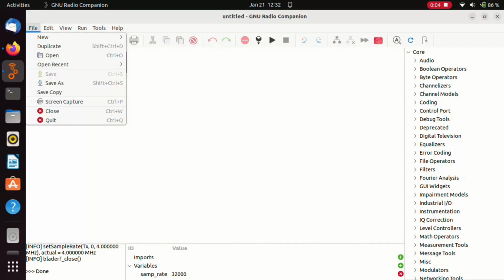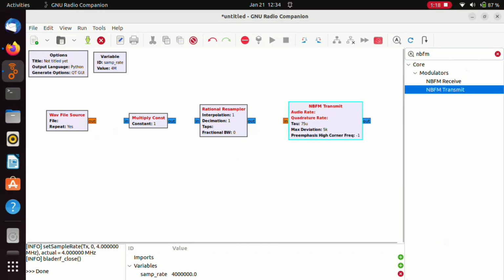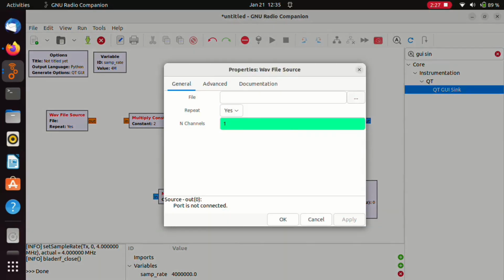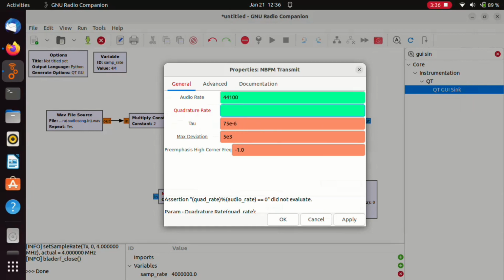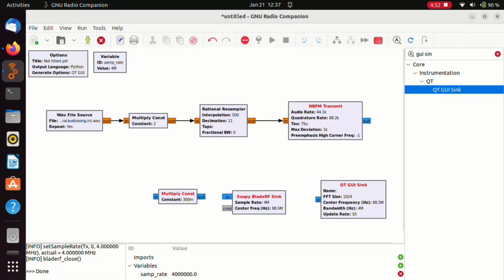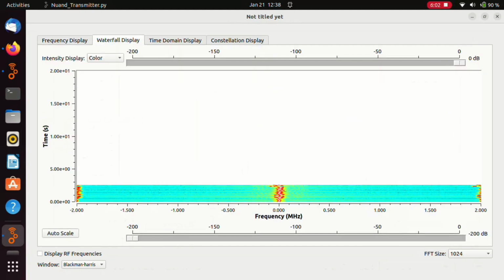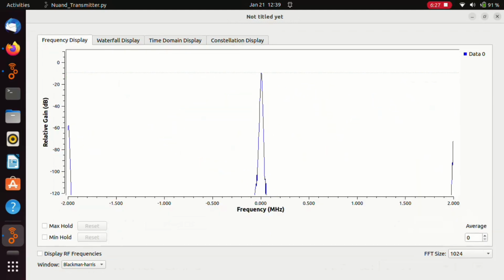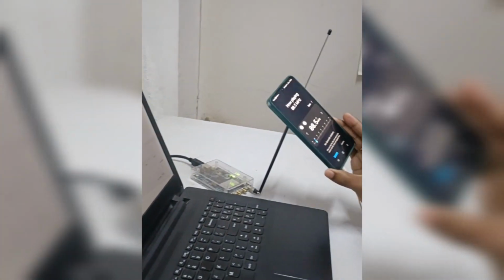FM Radio Transmitter using Nuand SDR | GNU Radio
** Make sure you convert your mp3 to wav file using online converter